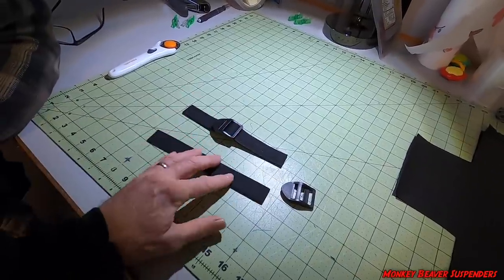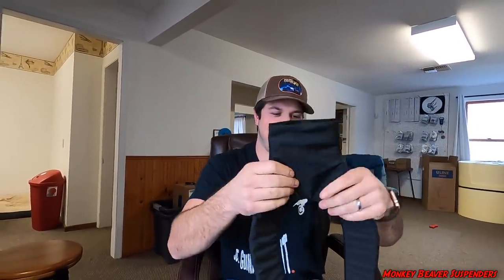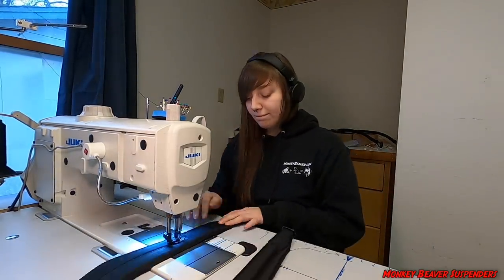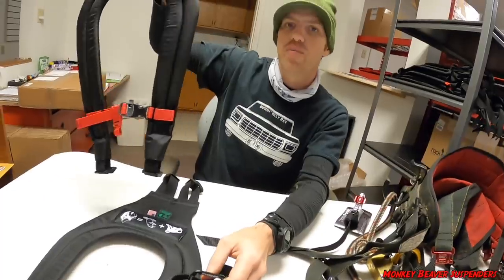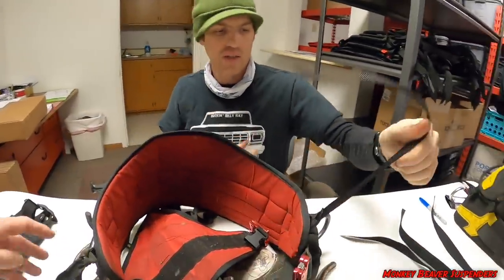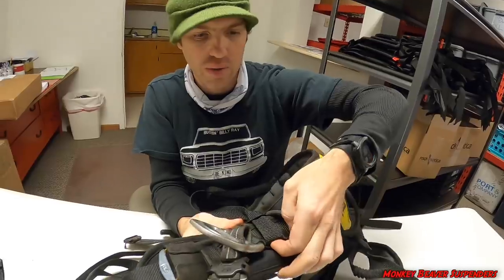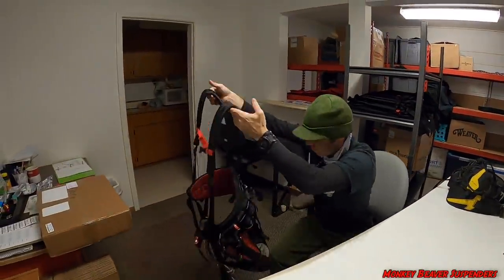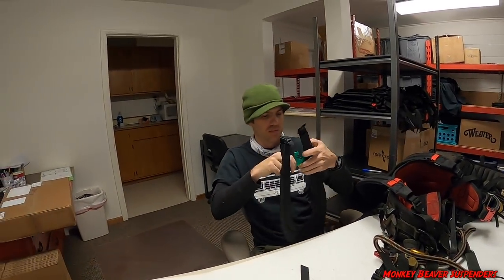Monkey Beaver Suspenders (how they're made)